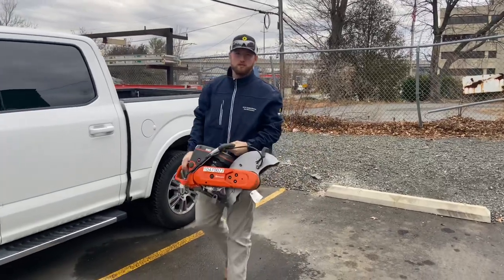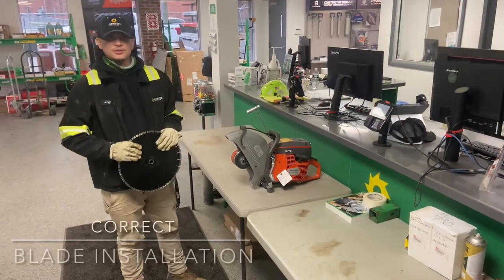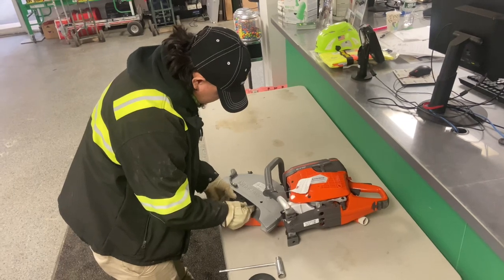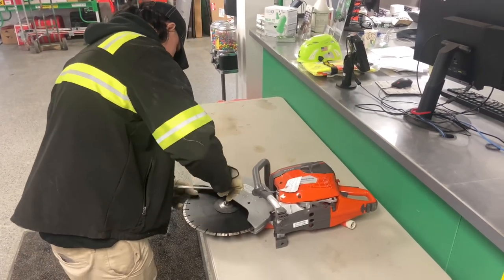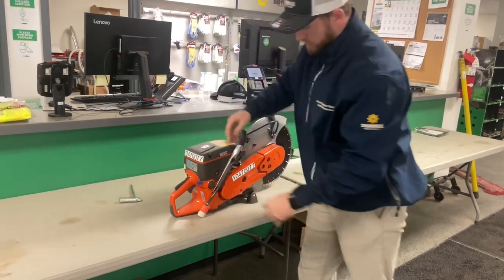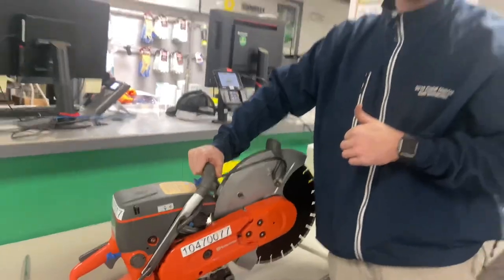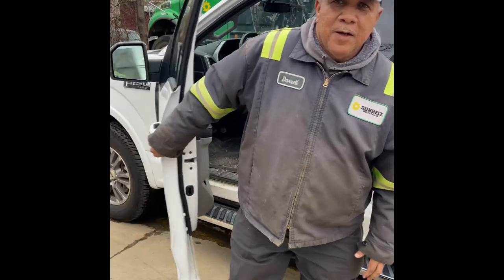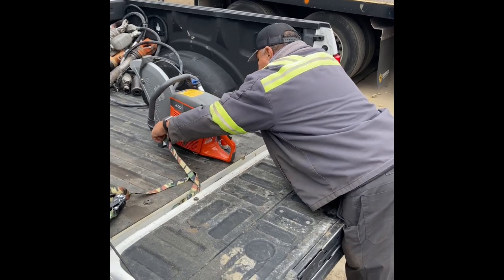Tool of the Week- PC150 14” Cutoff Saw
We will be walking you through, the ins and outs of the 14” Cutoff saw. One of Sunbelt’s most used items.

Pc150 McLean, VA